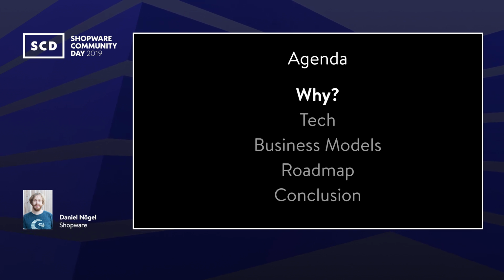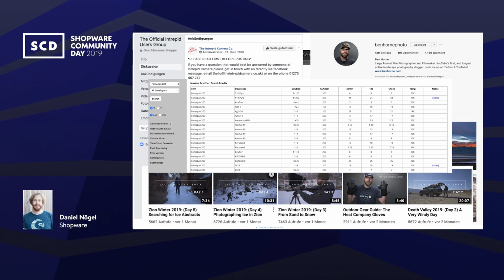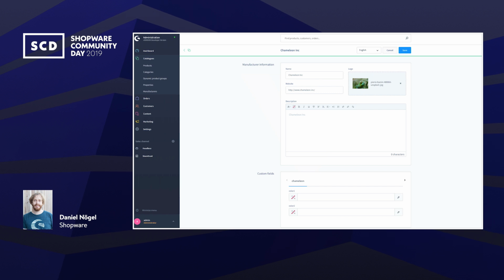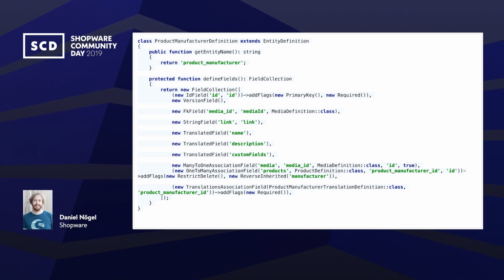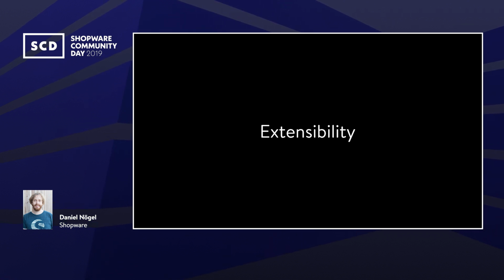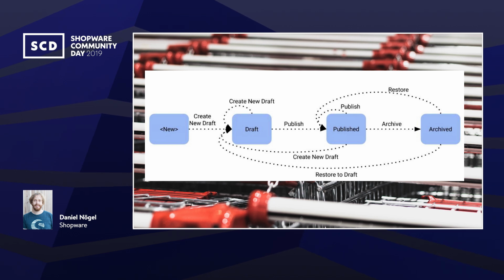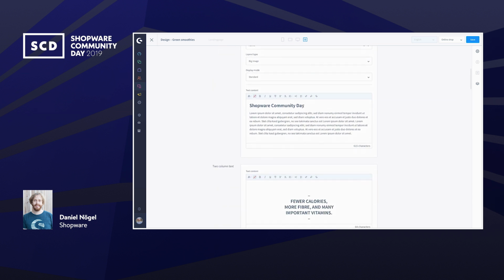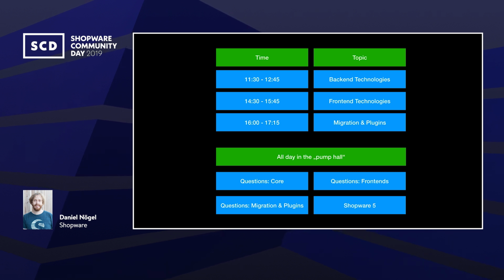Technical Keynote Shopware 6: About toothbrushes and software architecture - SCD19 (ENG)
From a technical point of view, eCommerce is more exciting than ever. As the market changed, the focus has shifted beyond simply offering goods for sale online.

In areas such as search, recommendation, machine learning, business intelligence or personalisation, technologies that were once reserved for a very small group of shops are now widespread.

The big questions on everyone’s mind: Where are these technologies going and how do they offer customers true added value? And above all: What does an eCommerce system have to look like in order not to hinder, but stimulate the creative use of new technologies?

You can find out what all of this has to do with toothbrushes in the technical keynote!

Daniel Nögel, Product Manager Enterprise (Shopware)